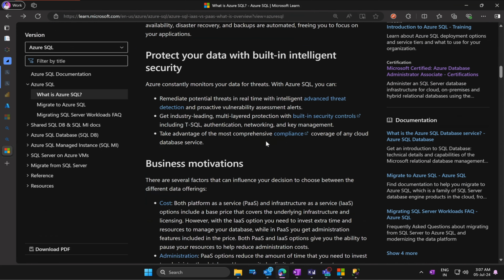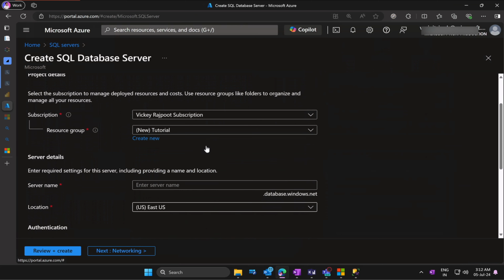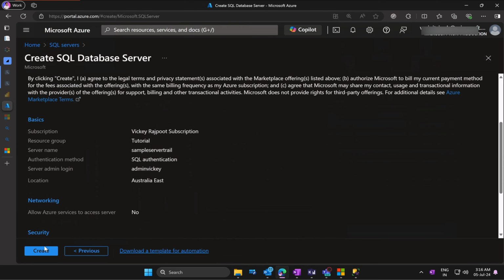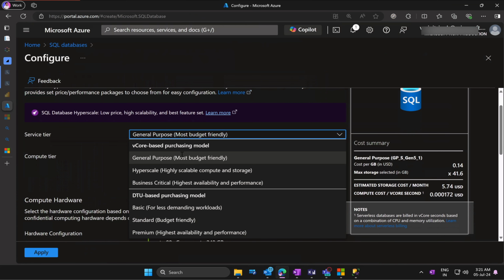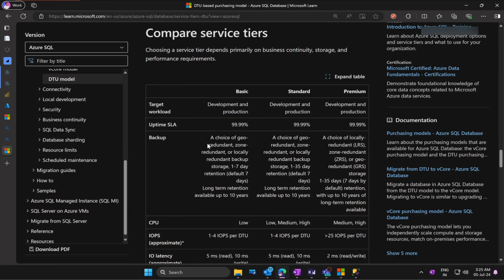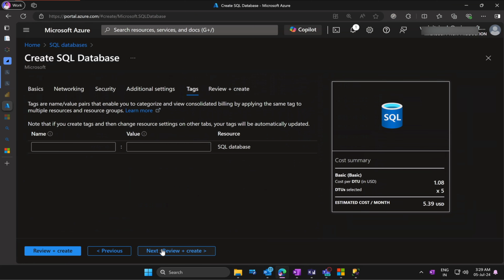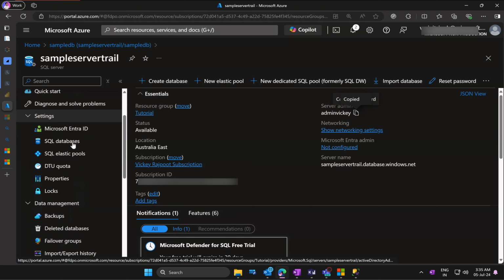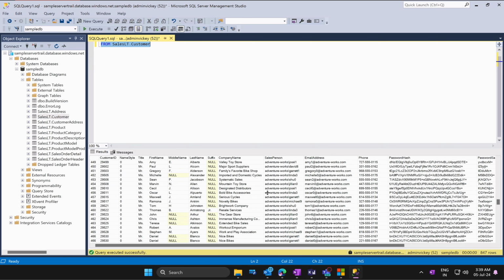Master Microsoft Azure SQL Server Expert Shares Top Database Secrets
In this video we are going to see, how to create and deploy azure sql server and associated database with it.

Azure SQL Database is available as a single database with its own set of resources managed via a logical server, and as a pooled database in an elastic pool, with a shared set of resources managed through a logical server.